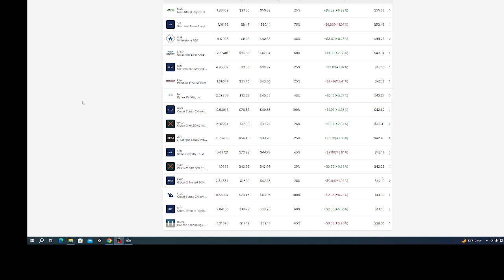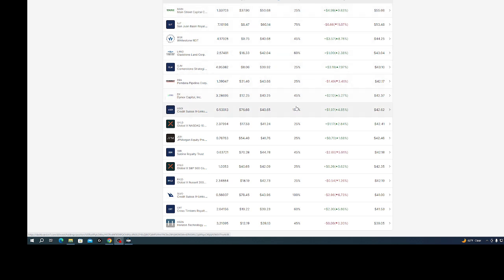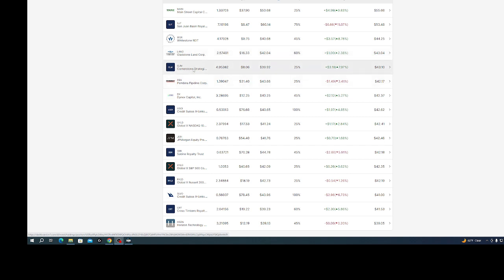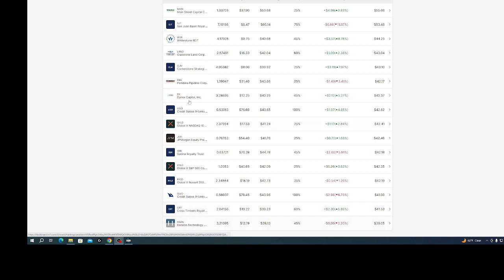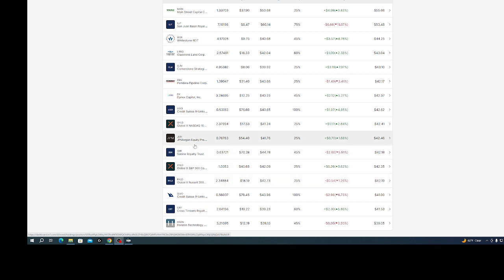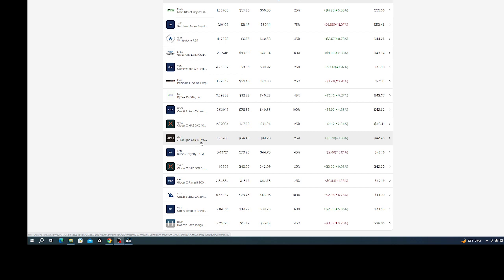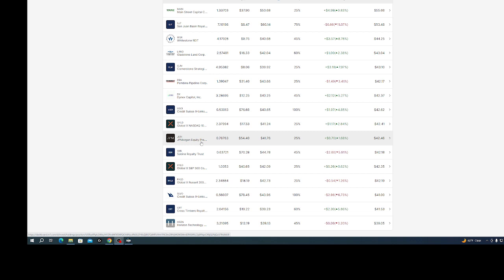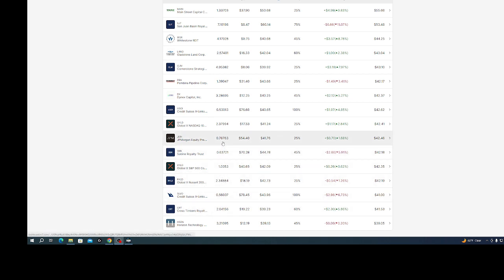a brief look at my 16 positions in my small screw around account